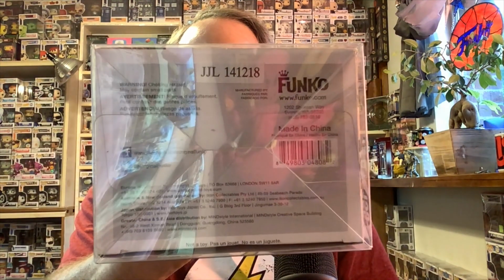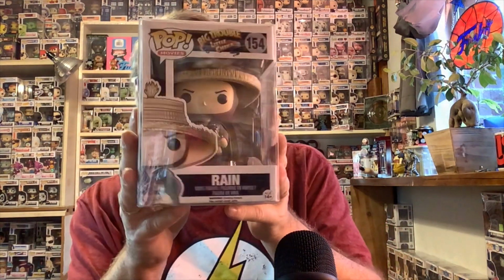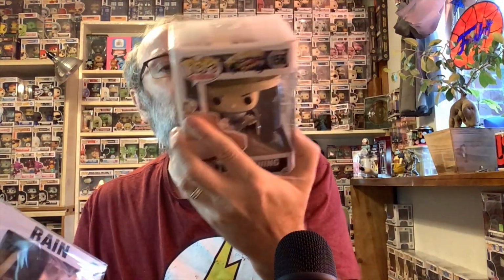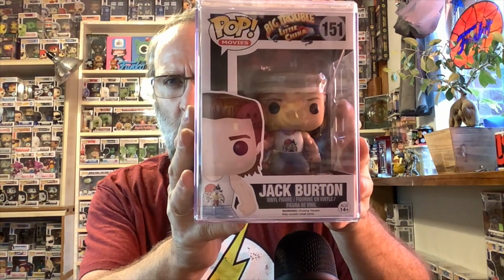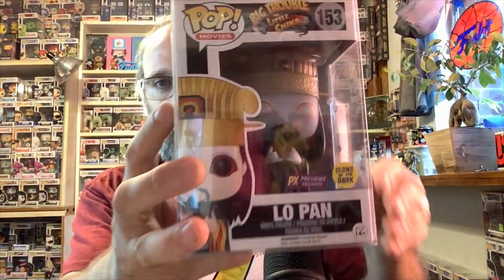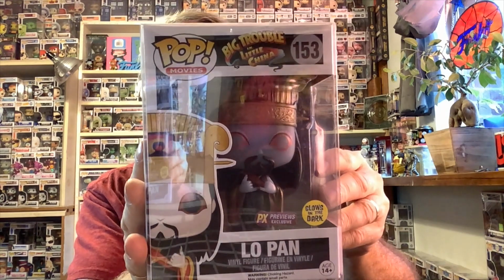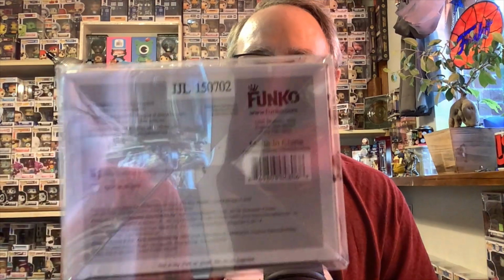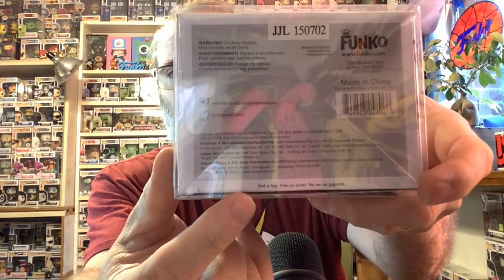Big Trouble in Little China Funko POP Set Completed!!!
Finally finished my Big Trouble in Little China Funko POP set.  An older series of POPs.  Let me know what you think.